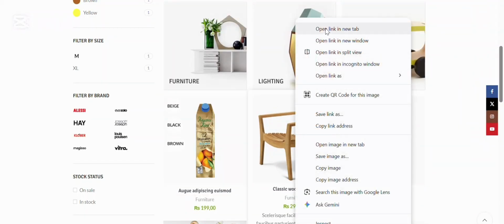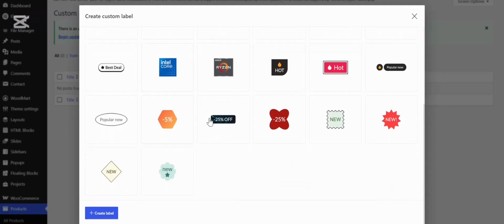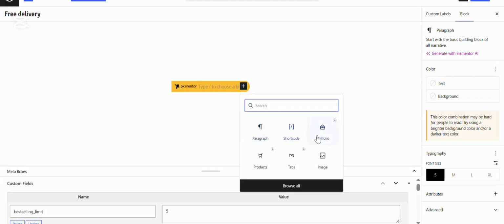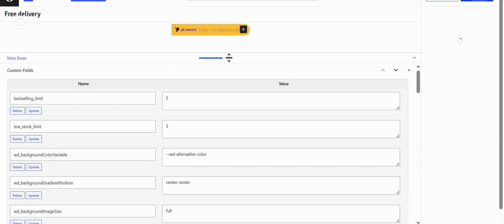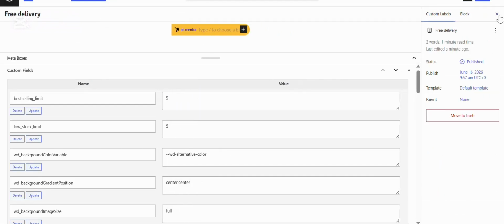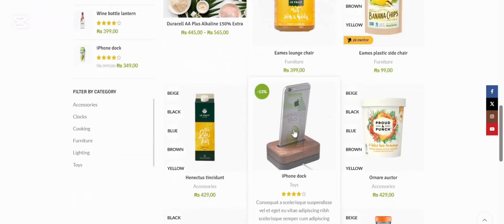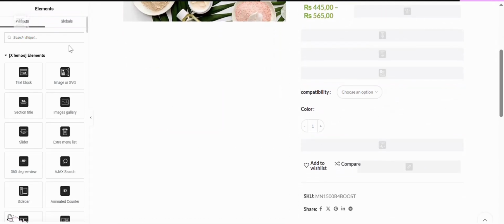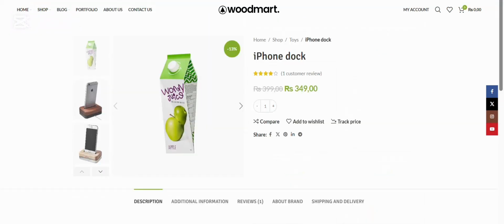WoodMart Custom Label Builder Tutorial | Dynamic WooCommerce Product Labels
Learn how to create powerful custom product labels in the WoodMart Theme using the new Custom Label Builder feature.

In this tutorial, you'll learn:

✅ How to enable Custom Labels in WoodMart
✅ Create custom product badges and labels
✅ Use display conditions for specific products
✅ Show labels by category, tags, attributes, stock status, and more
✅ Use dynamic content inside labels
✅ Display labels in Product Loop Builder and Single Product Builder
✅ Improve conversions with custom WooCommerce product badges

Whether you want to create:

🔥 Sale Labels
🆕 New Arrival Badges
⭐ Best Seller Labels
💎 Premium Product Tags

WoodMart's Custom Label Builder makes it easy.